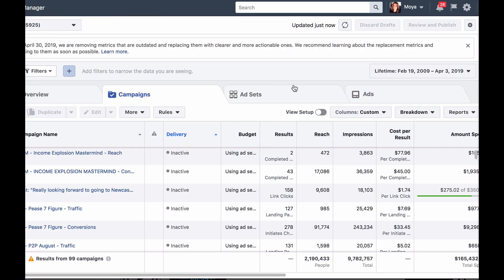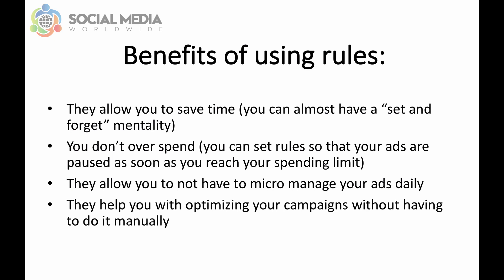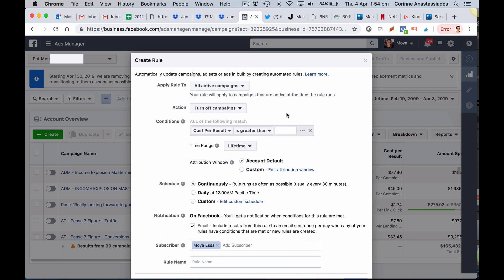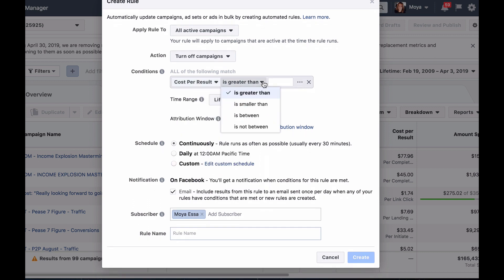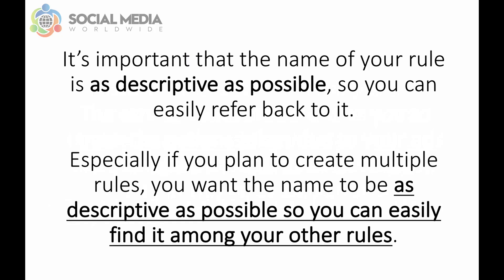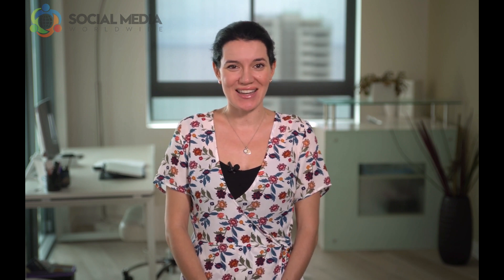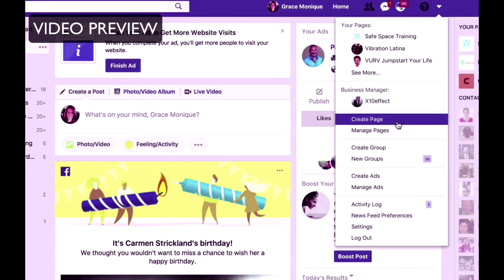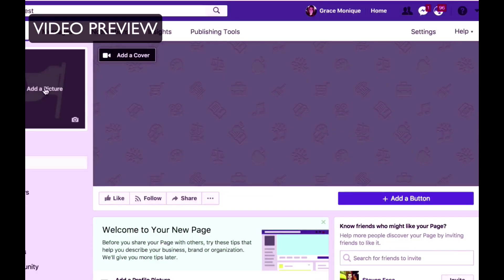How to Effectively Use Facebook Automated Rules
As powerful Facebook ads can be to market your business, managing different campaigns, ad sets and ads with Facebook ads manager, making sure you stop underperforming ads and scale performing ones, managing a Facebook campaign can be quite time consuming.

This is why we recommend using a feature in your Facebook ads manager called Facebook ad rules.

Facebook rules can be created at the Facebook campaign level, at the ad set level and at the ad level. Which means you can set Facebook rules for an entire Facebook campaign, or for individual ad sets or for individual ads.

There are many benefits to using Facebook automated rules. The first one is that it allows you to save time because you can get Facebook to scale or stop your ads depending on what your targets are and what you’re willing to pay to achieve your targets without you having to manually monitor daily all your campaigns. Thanks to Facebook automation you can almost have a “set and forget” mentality.

The other benefit of using this type of Facebook automation is that you make sure you don’t over spend. Since you can set Facebook rules so that your ads are paused as soon as you reach your spending limit it means you’ll never over spend on ads that don’t perform like you want them to.

The other benefit is it allows you to not have to micro manage your ads in Facebook ads manager daily.

Lastly, Facebook automated rules help you with optimizing your campaigns without having to do it manually. This is especially handy when you have a lot of campaigns, a lot of ad sets and a lot of ads.
So thanks to Facebook automation, you can have peace of mind knowing that your ads are still running if they’re performing like you want them to or have stopped running if they’re underperforming.

To create rules, simply login to your Facebook adverts manager, and you’ll see the tab “rules” at the Facebook campaign level, ad set level and ad level. When you click on the drop down menu, you’ll notice you have two options, one is to create a new rule and the other one is to manage Facebook rules if you have already set some up.

First, decide whether you want the rule to apply to all your active campaigns, or all your active ad sets or all your active ads.

Then decide on the actions you want to be completed thanks to the Facebook rules. Do you want your Facebook campaign, ad sets or ads to be turned off, or do you want to be notified so that you then manually go and make the changes you want to, or do you want the budget to be adjusted or do you want the bid to be adjusted? So to make sure you don’t pay too much for your fb ads or you don’t pay enough for your ads to be shown, setting rules so your bids are adjusted can be handy.

Then, decide on the conditions to evaluate if the rule’s action should be implemented. When you click on the drop down menu, you’ll have the choice between a variety of options such as the cost per result (which is the most common condition), the lifetime spent, impressions, reach and many more. Then, decide the amount or number. Whether you want the amount or number to be greater than, smaller than, between or not between.

Then decide on the date range, which is the number of days worth of data you'd like to apply your rule to.
Then decide on the attribution window. The attribution window allows you to track the actions taken due to your ad during a particular time period.
You can leave it as the account setting default or you can choose to customize your attribution window.
Next, decide on the schedule of when you want the Facebook rules to run. Whether you want to run and apply the Facebook automated rules continuously, daily or on certain days and certain times.
Then, decide how you want to be notified when conditions for the rule you just created are met. You’ll automatically be notified on Facebook but you can also choose to be notified by email when you click on the box. Then add the names of the people you want to receive the notifications, it can be just you or other members of your team who manage your fb ads in Facebook ads manager. Then name your rule. It’s important that the name of your rule is as descriptive as possible, so you can easily refer back to it. Especially if you plan to create multiple Facebook automated rules, you want the name to be as descriptive as possible so you can easily find it among your other Facebook rules.
Once you’ve set Facebook rules, you’ll be able to manage them, delete them or edit them, by simply clicking on “rules” and then “manage rules” in your Facebook adverts manager. There you’ll see a dashboard with all your Facebook automated rules, what they were applied to, the actions and results, the rule results, when the rule runs and who created the rule.